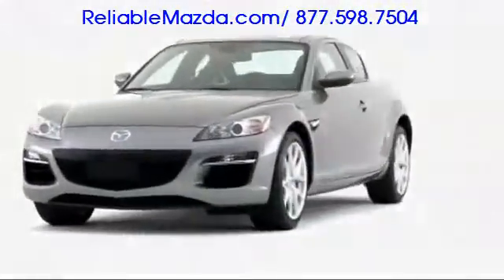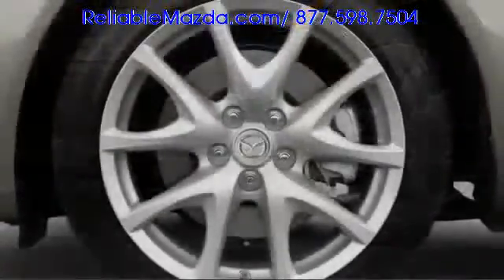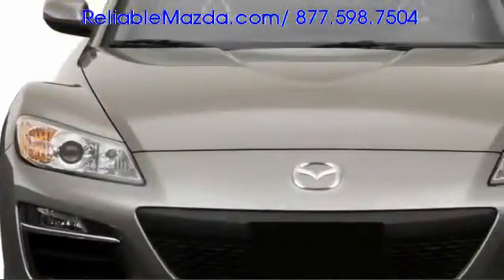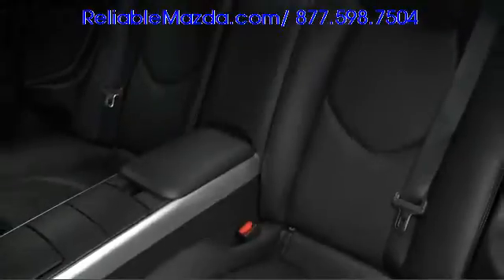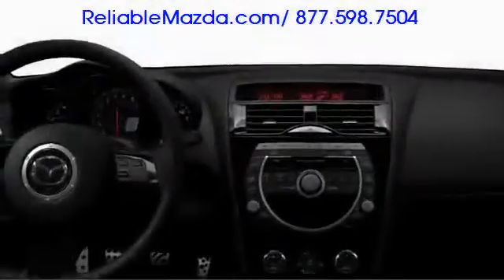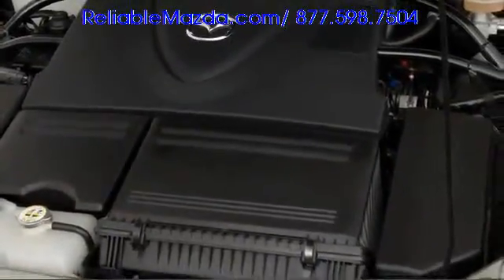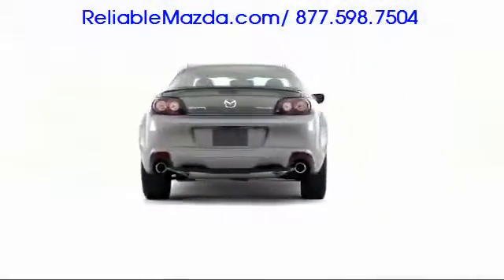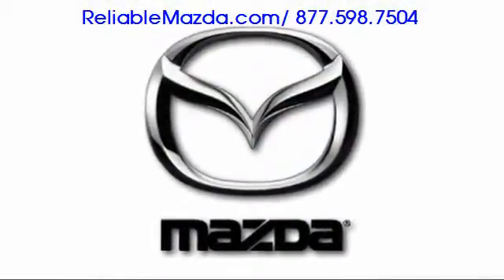Mazda RX8 Saint Louis Missouri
Mazda RX8 Saint Louis Missouri. We have the best deals on the all new Mazda RX8 near Saint Louis Missouri, here at Reliable Mazda in Springfield Missouri. Come see why we are your number one Mazda dealer.